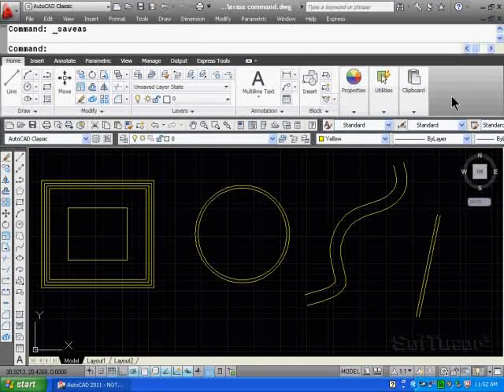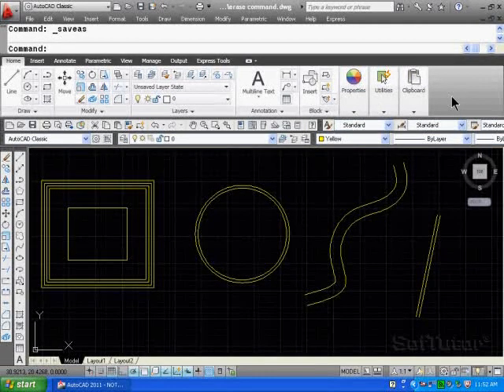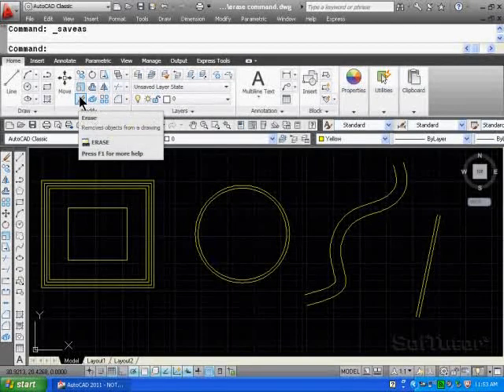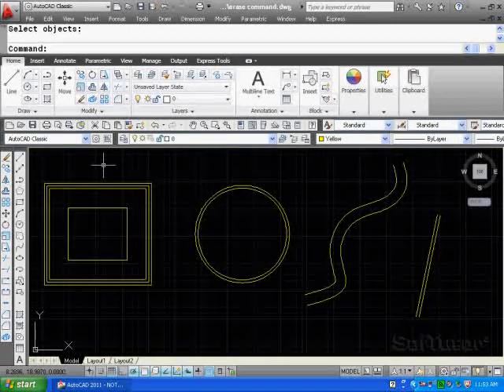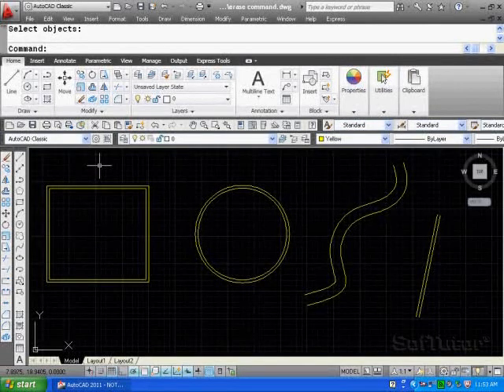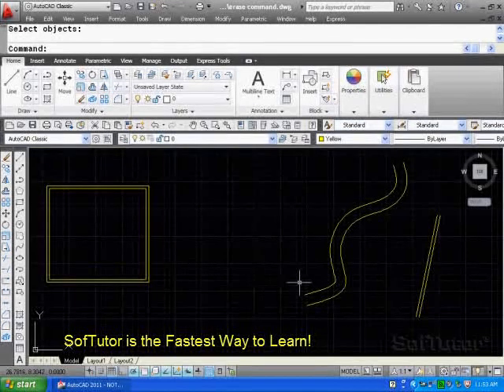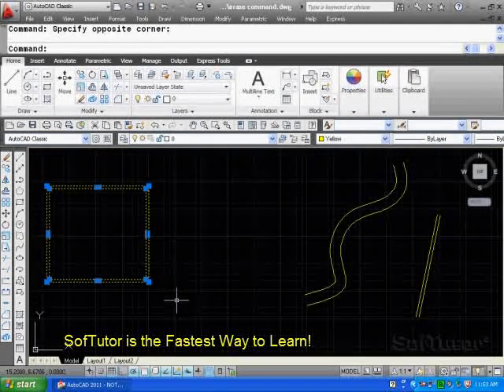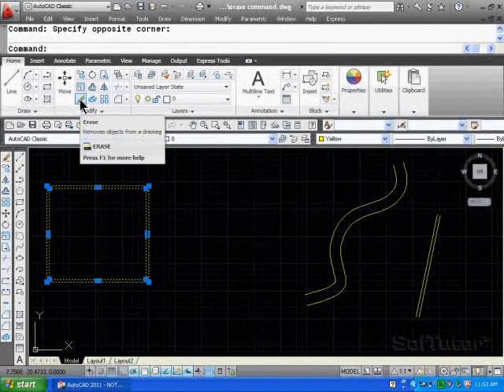AutoCAD 2D - Erase Command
Excerpt from SofTutor's Teacher inside of AutoCAD 2D product.  Topic 09.17 covers the erase command, deleting elements lines. Learn AutoCAD 2D in 20 hours buy full product (169 lessons ) for $99
can be configured to run inside of AutoCAD